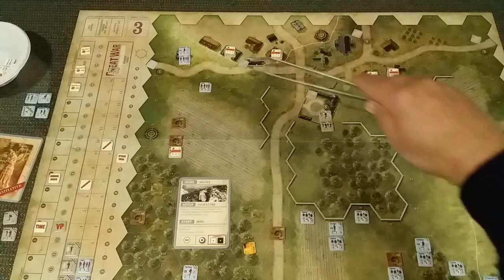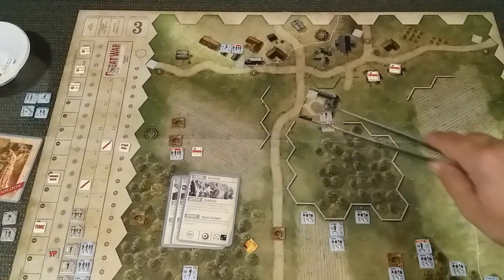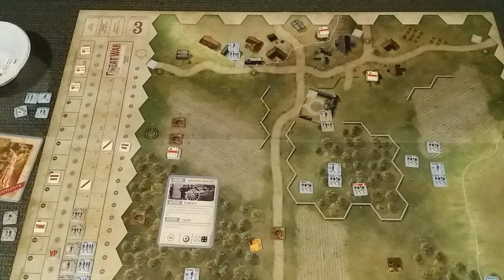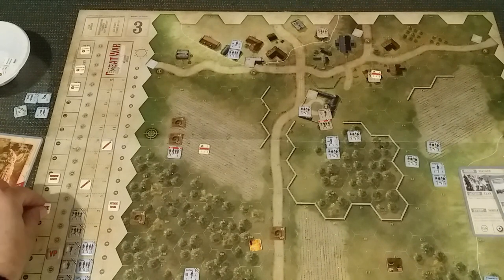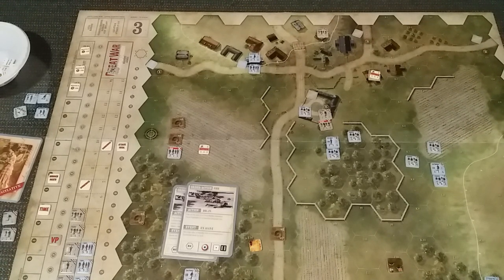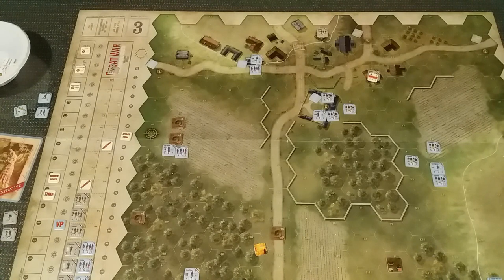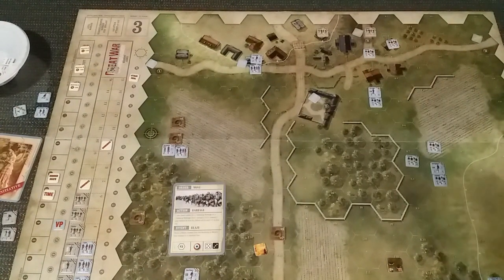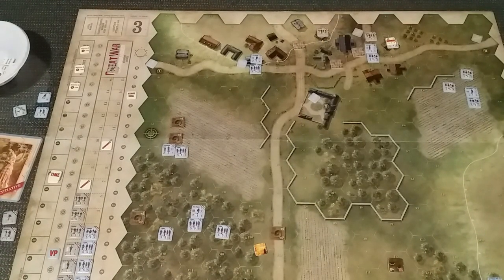Chateau Fury 02 and Wrap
Video 2 Dad-isms again amount to some minor screw ups throughout, but without effect.